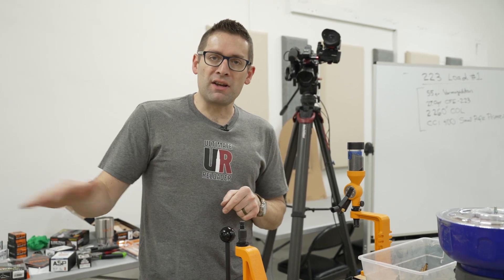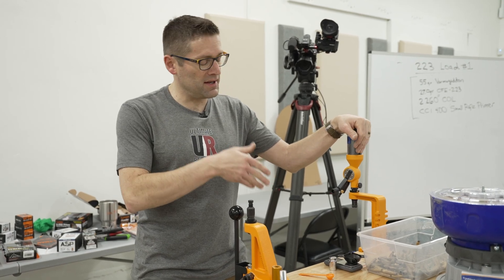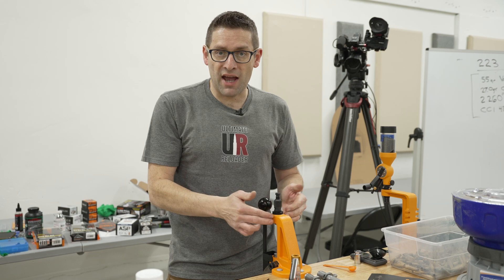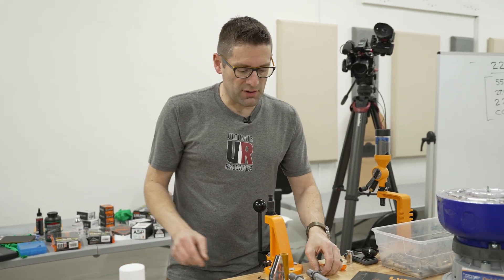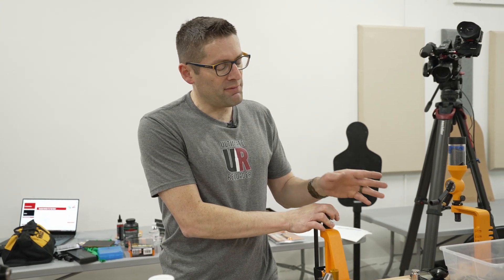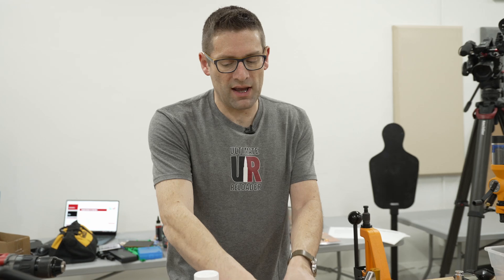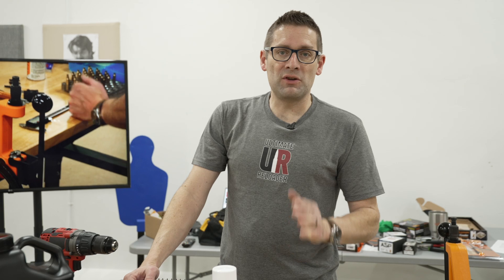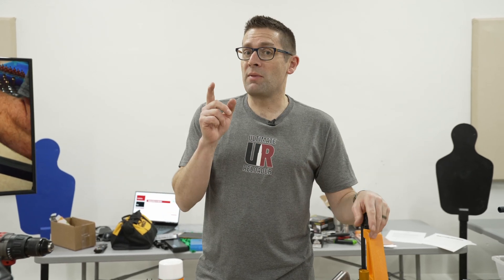Range Ready Tip: Gear For Rifle Cartridge Reloading | Gun Talk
In this Range Ready Tip, Gavin Gear of @Ultimatereloader offers advice on the needed equipment to get started with reloading rifle cartridges. Whether you’re an experienced reloader, or aspire to be one, you’ll find Gavin’s breakdown helpful.